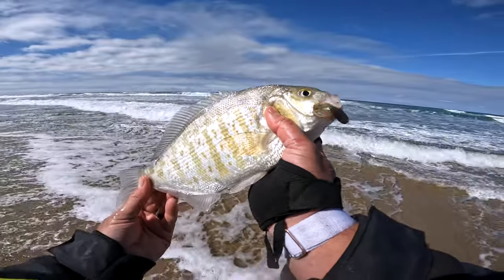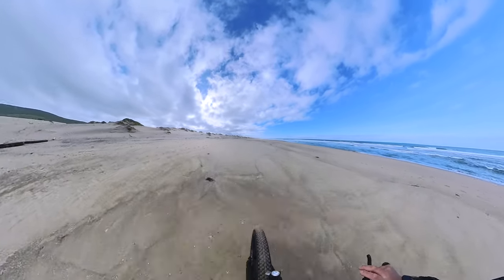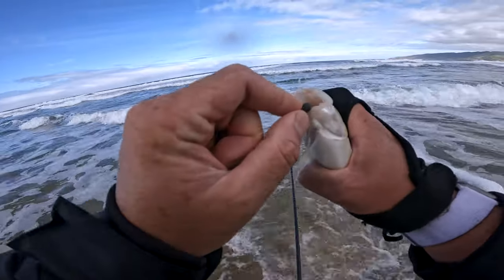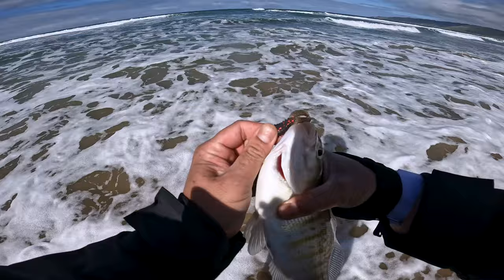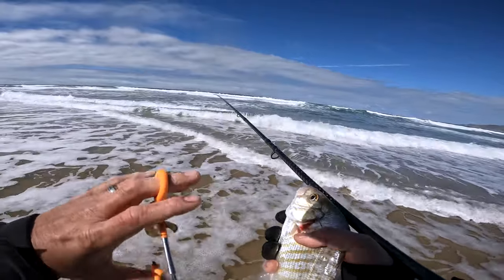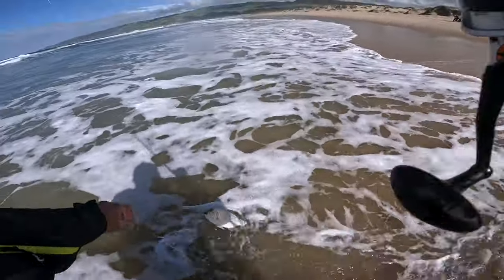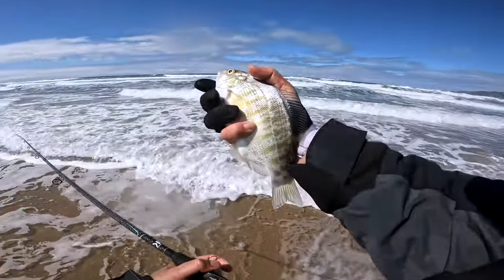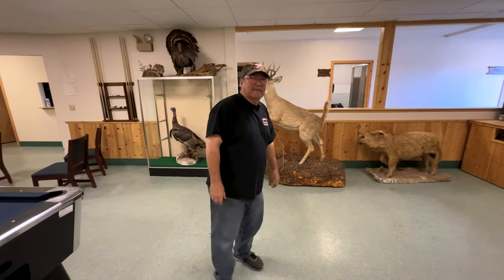Surf Perch Fishing where SPACEX Launches Rockets VANDENBERG SPACE FORCE BASE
In this episode, I get special clearance to fish Vandenberg Space Force Base for Barred surf perch!